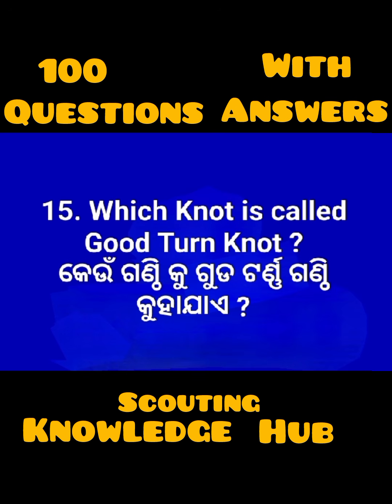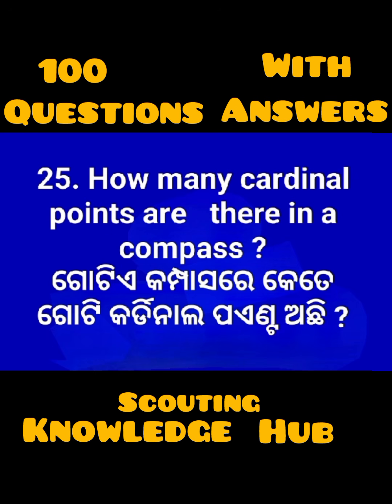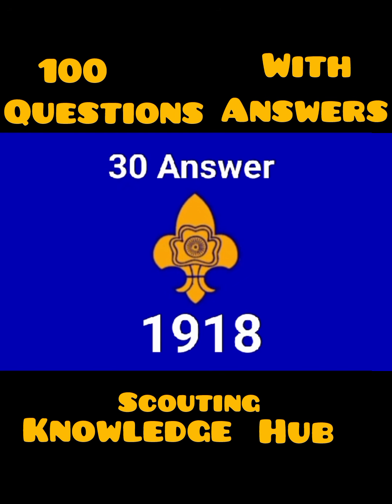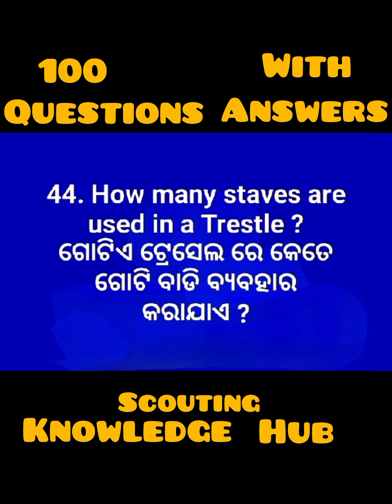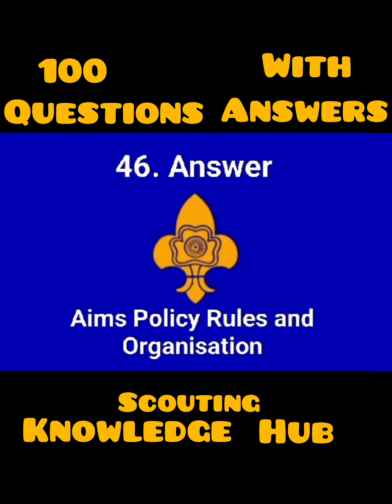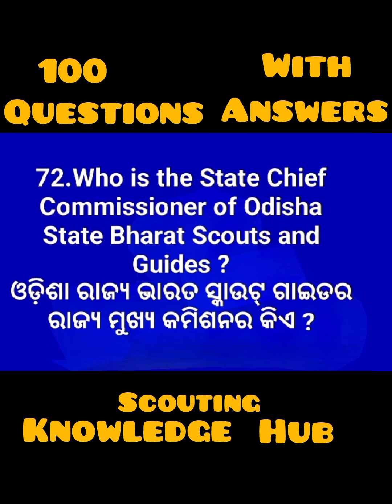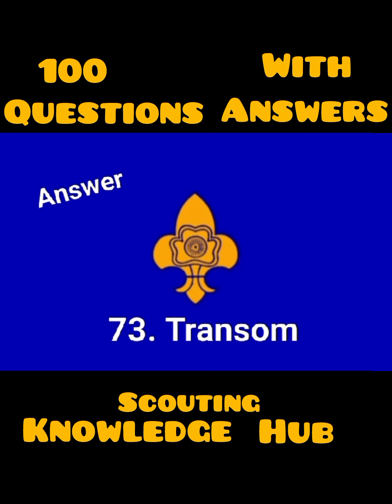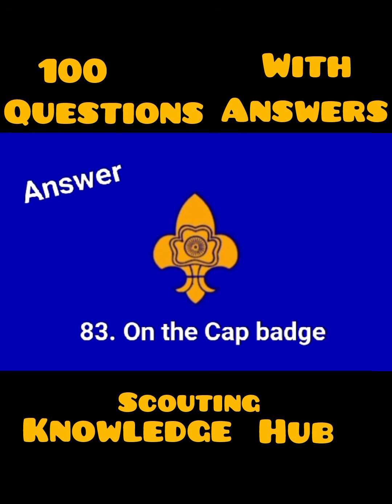Rajya Puraskar Probable Questions for Scouts and Guides Part-1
💯 100 Most Probable Questions on Scouting | Scout Exam Preparation | Bharat Scouts & Guides
Welcome to this comprehensive video on 100 Most Probable Questions on Scouting. This video is specially designed to help Scouts, Guides, Scout Masters, Guide Captains, and students prepare for various Scout examinations, proficiency badge tests, Rajya Puraskar, Rashtrapati Award, camps, and competitions.
The questions cover important topics such as:
History of Scouting and Guiding
Lord Baden-Powell and the Scout Movement
Scout Promise, Law, Motto, and Prayer
Flag, Salute, Left Handshake, and Good Turn
Knotting and Lashing
First Aid and Camping
Mapping and Estimation
National and World Scouting
Community Service and Leadership
General Scouting Knowledge
This video serves as an excellent revision resource to strengthen your knowledge and boost your confidence for Scout tests and interviews.